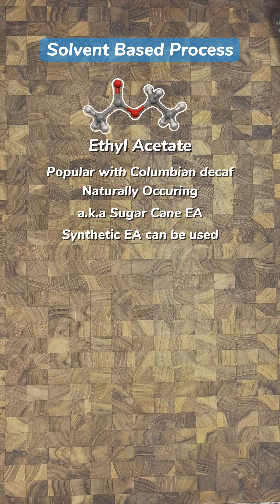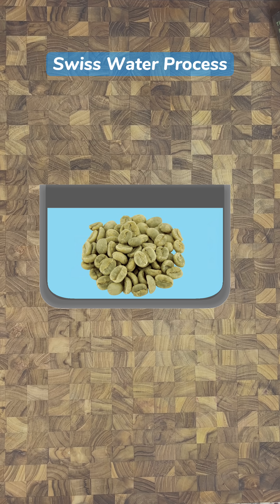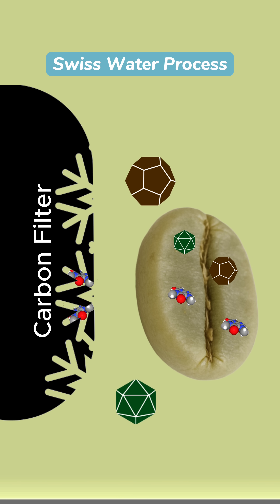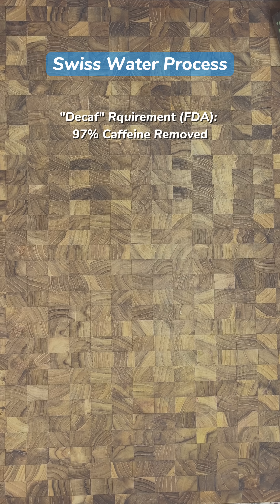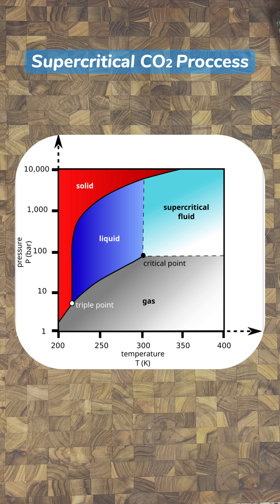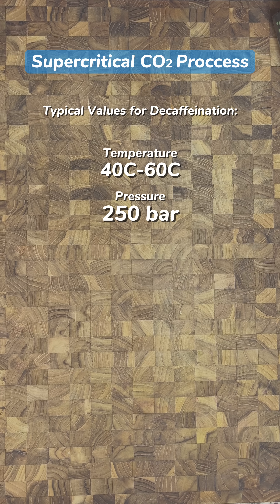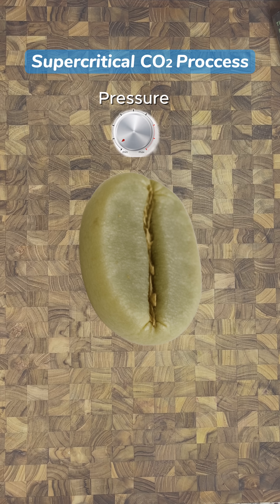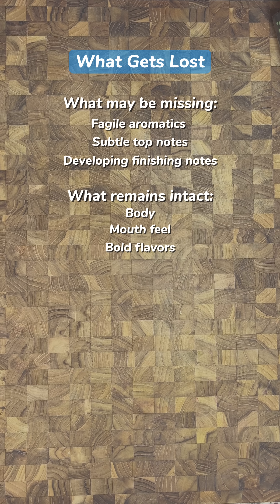How do we get the caffeine out of a coffee bean?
A very brief explanation of the 3 major ways that coffee is decaffeinated.

I am not a chemist... I learned a lot over the last few days on this deep dive. If I got anything wrong here let me know!

When chasing curiosities you learn so much more than your original question.